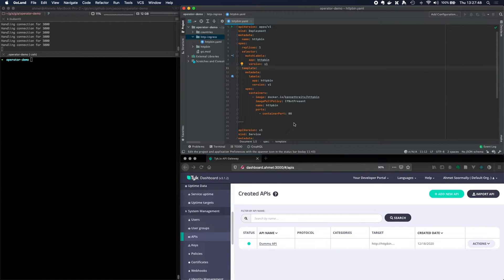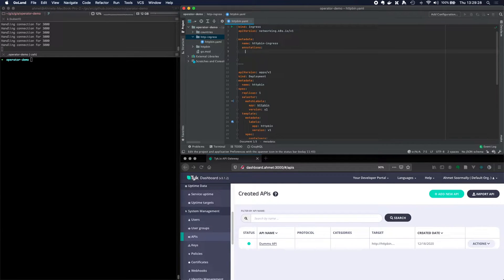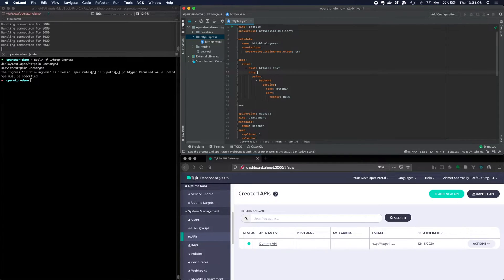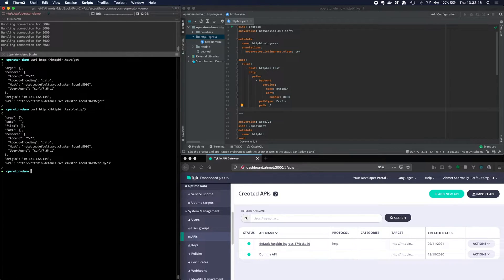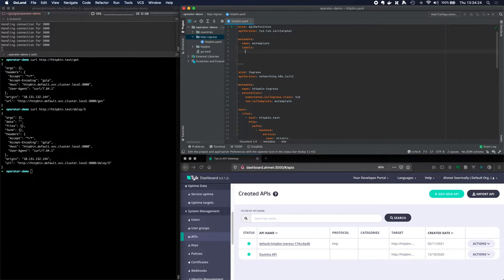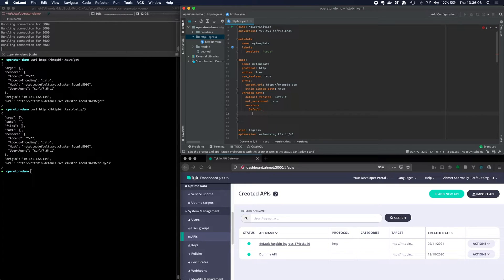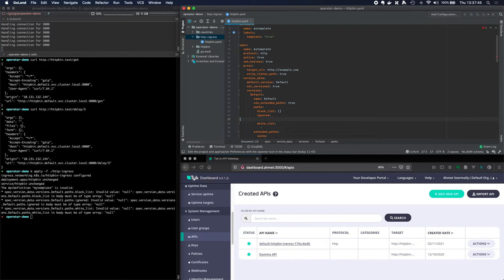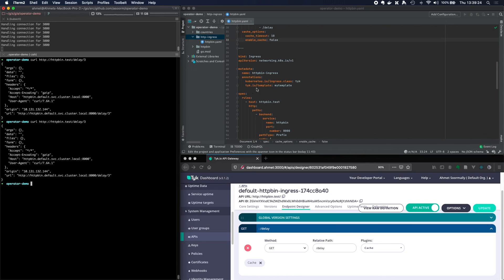Enriching Kubernetes Ingress with Tyk Operator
Ingress Annotations are particularly limiting and challenging in the context of going beyond hello world.

In this video, Ahmet Soormally takes you through our approach - by exposing a means to extend an Ingress Resource with an API Definition custom resource. Modify the template, and all ingress rules which reference it get updated.

We live-code a practical example, showing how you can quickly and simply apply a cache middleware to a specific endpoint exposed via ingress.
For more complex examples including automatic TLS with LetsEncrypt, or Ingress to your ISTIO cluster, feel free to visit our Tyk Operator Ingress Documentation

00:00 Intro
01:03 Create an ingress rule
01:47 Add annotations
02:08 Set rules
03:49 API definition creation
04:42 Access the API
05:48 Create a template
06:51 Use API definitions via ingress
07:55 Modify the template
08:50 Set cache options